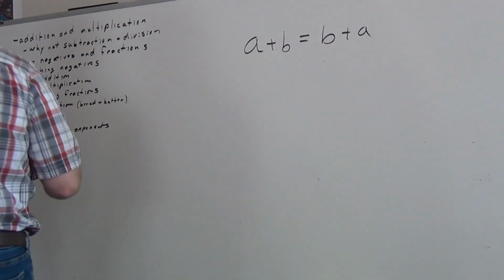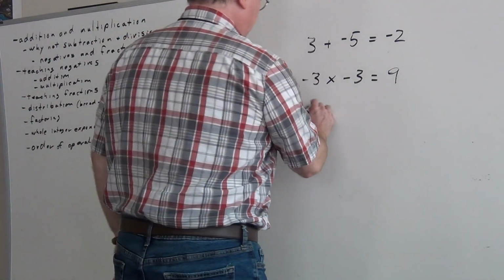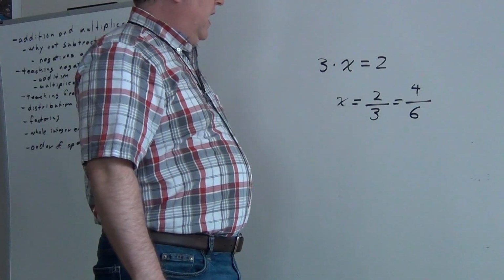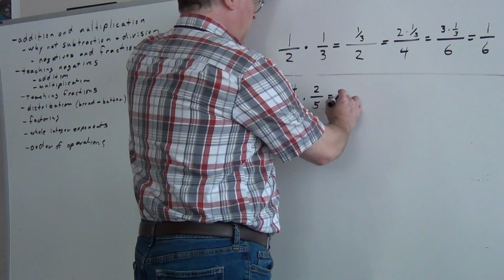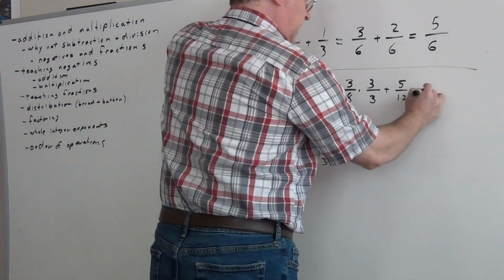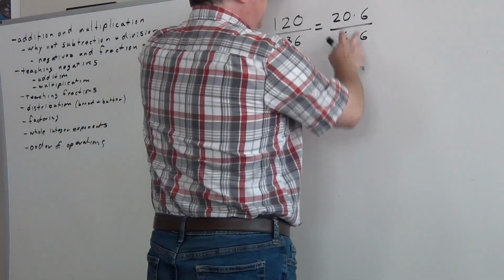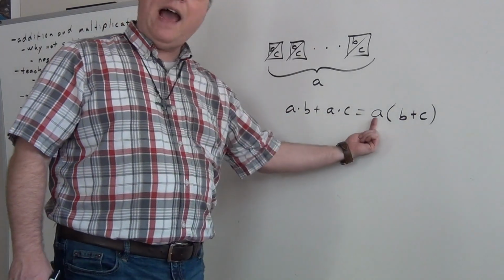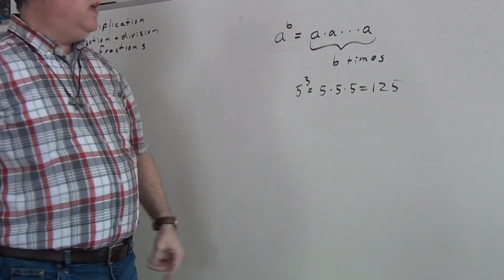Regina Mater - Bethlehem and Nazareth Math 2025-2026 (part 1)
Learning goals and some tips for teaching them for Bethlehem and Nazareth classes.  Apologies that my head is cut off for most of the video.  I thought about re-shooting it, but I couldn't be bothered.  You can ignore 18:21 to 19:51... I got myself confused.  I left it in so that you can see that teaching fractions is DIFFICULT, even for me!  RM teachers, please let me know what concepts come up in the home curriculums that I missed here and I will compile them into another video.  I will also have another video shortly about games and activities.